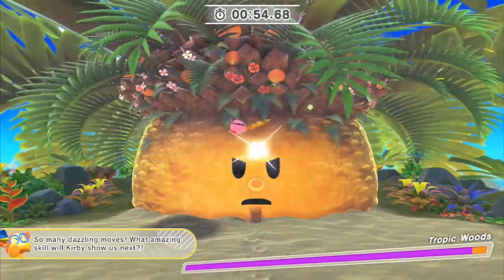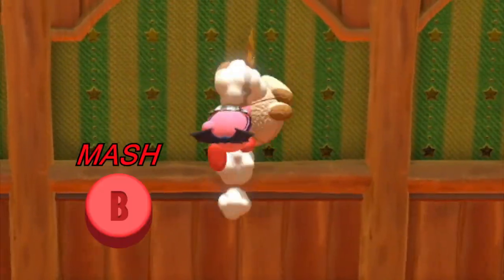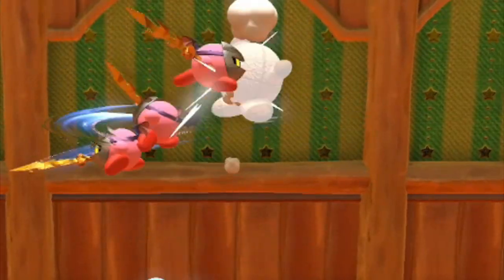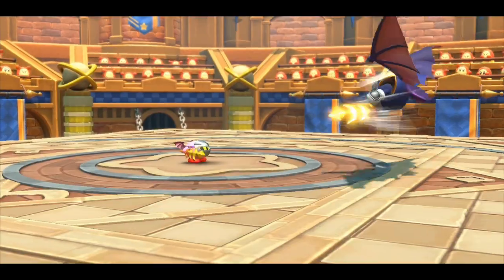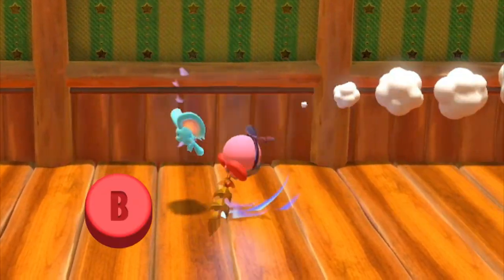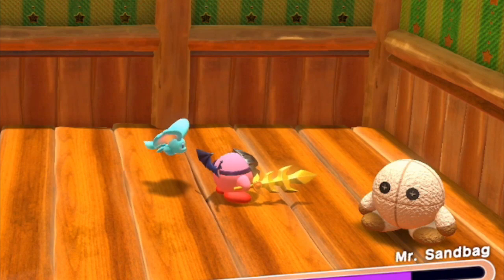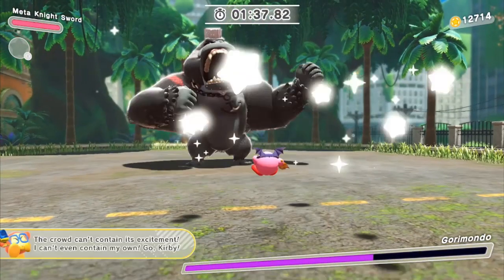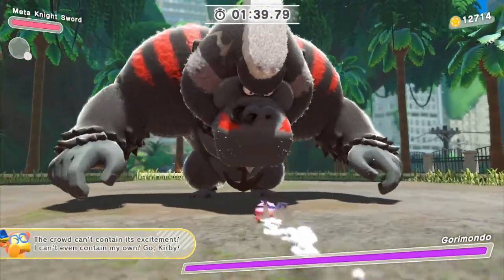Kirby Abilities in 60 seconds - What does MetaKnight Sword do? [Kirby & the Forgotten Land]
pp